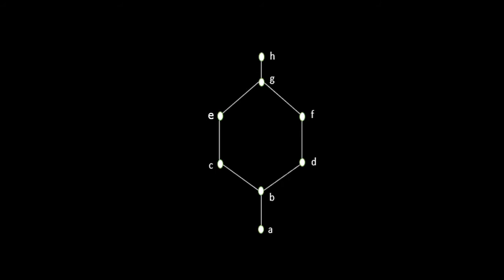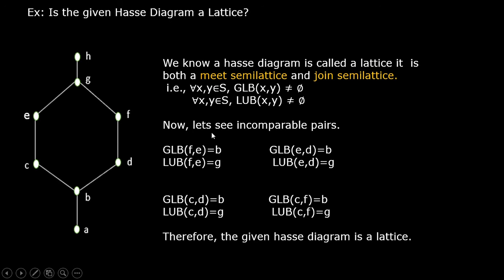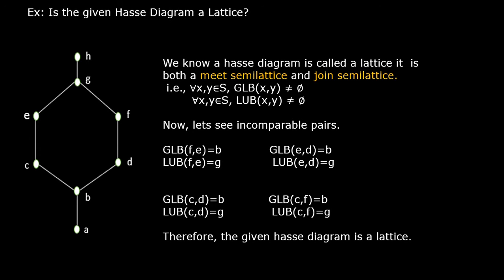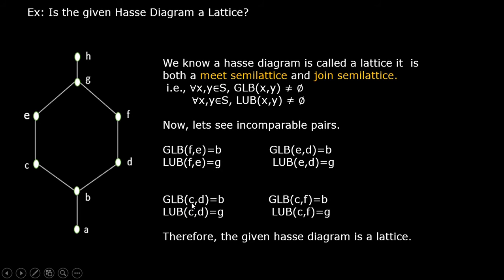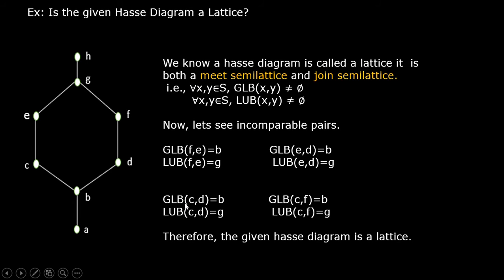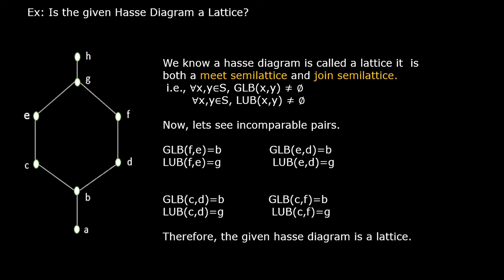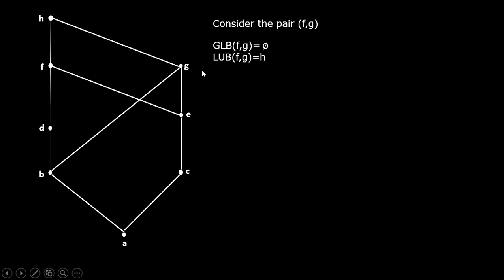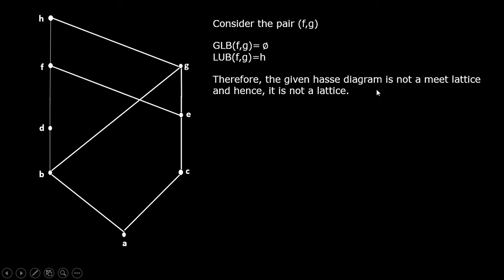Lecture 26: Lattice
Through a hasse diagram we will see how to determine if its a lattice or not